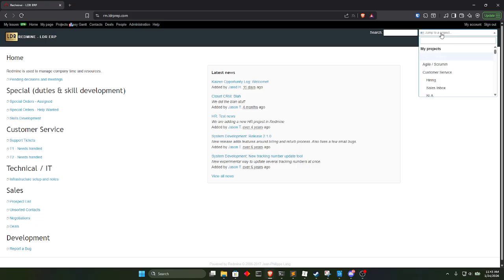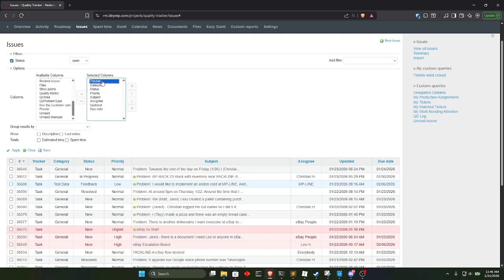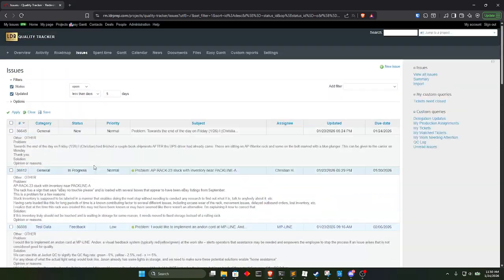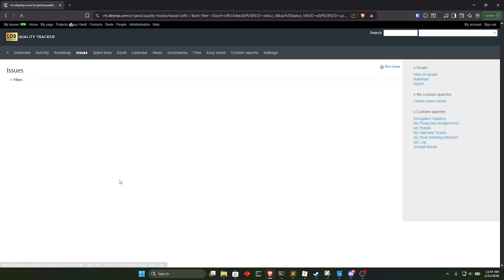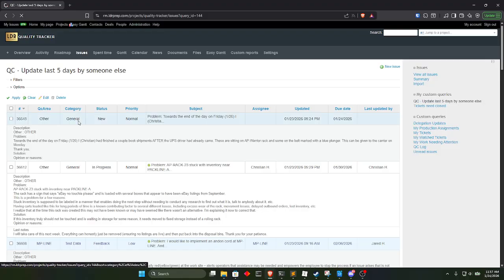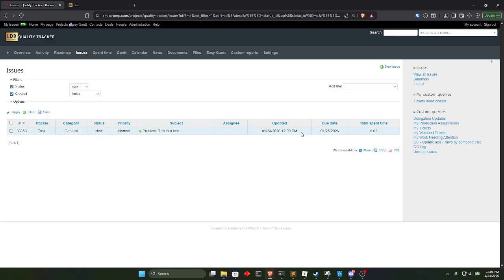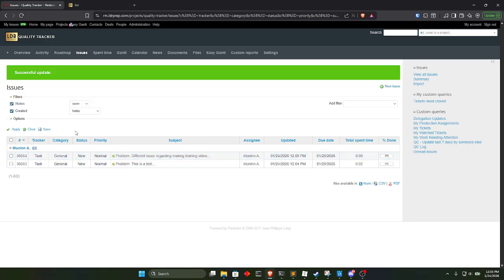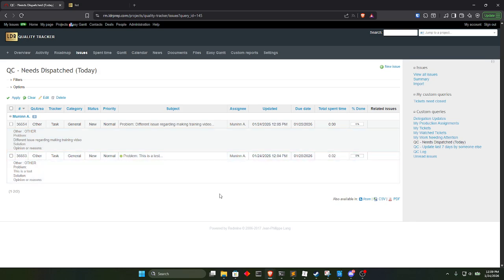Redmine - Custom Views for Optimizing Workflows and Visibility for You and Your Team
Improve organization and team efficiency by creating custom views in Redmine that help sort and understand information quickly.